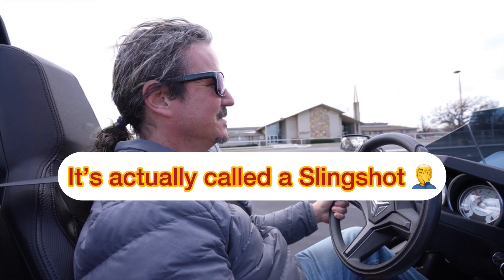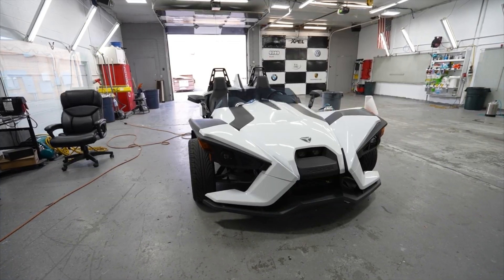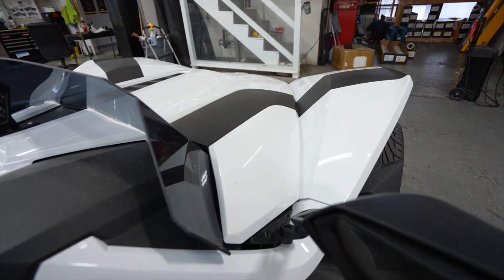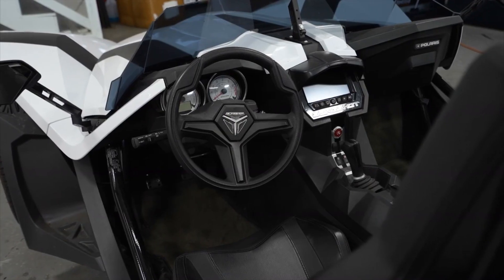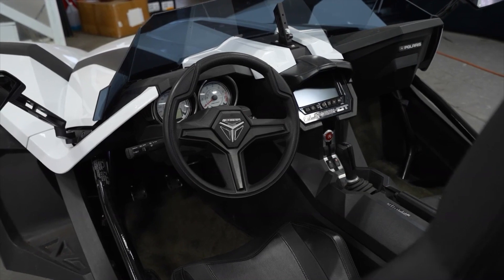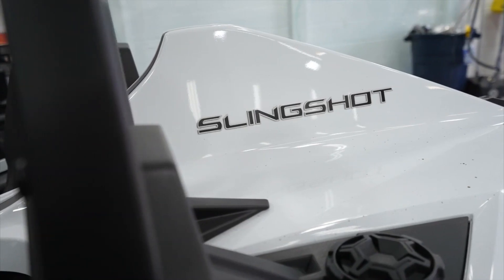Car Tint Installation: Enhancing Your Slingshot Experience!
Slingshot engaged! Upgrade your driving experience with car tint installation. For professional car tint installation services, visit Pro Tint Utah

Despite factory privacy glass, SUVs can still suffer from glare and excessive heat through the windows. A light tint upgrade can make a significant difference without darkening the windows too much. Discover how car tint installation can enhance your Slingshot experience, ensuring a more comfortable ride with reduced glare and heat. Our expert team can help you choose the perfect tint for your vehicle, providing both style and comfort.